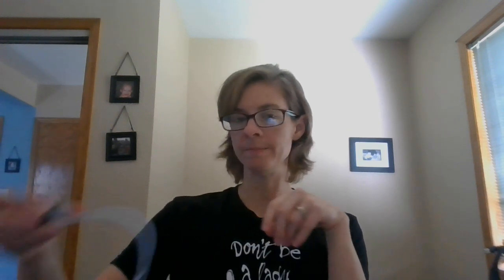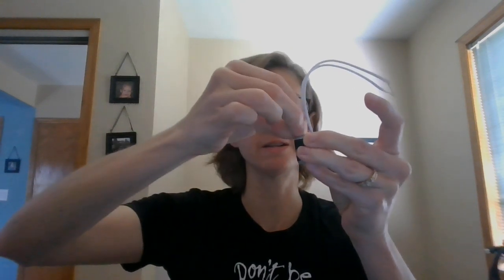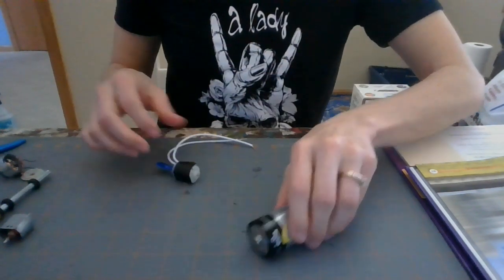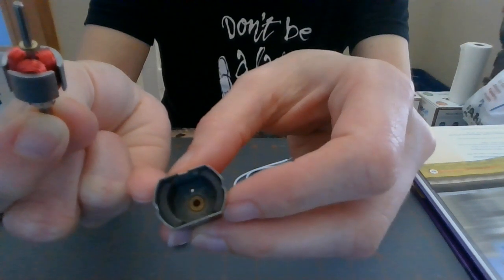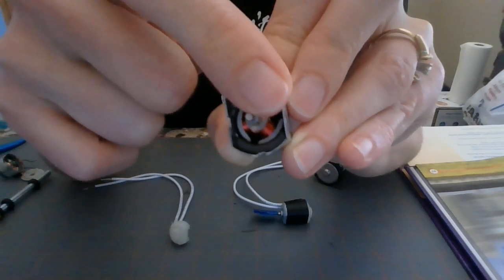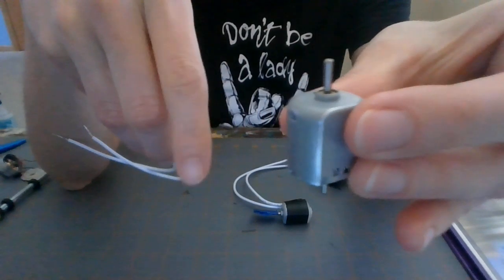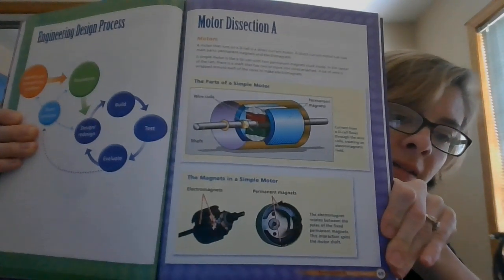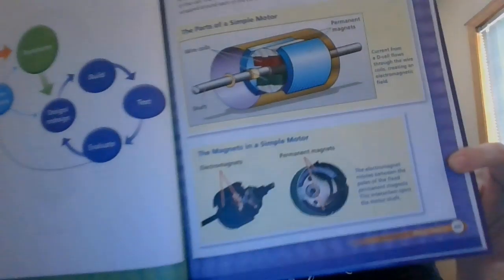May 8, 2020: How does an electric motor work?